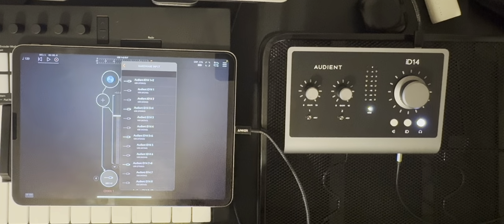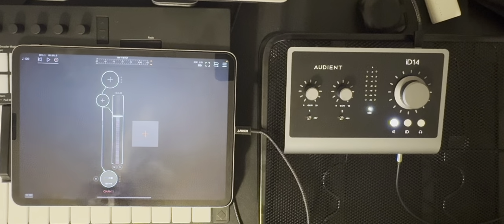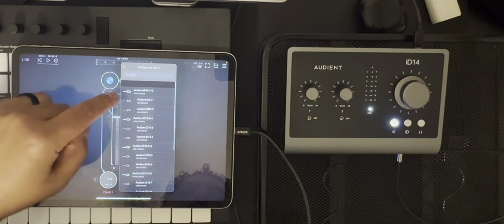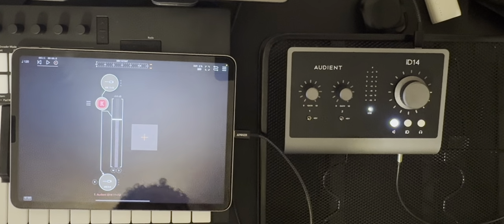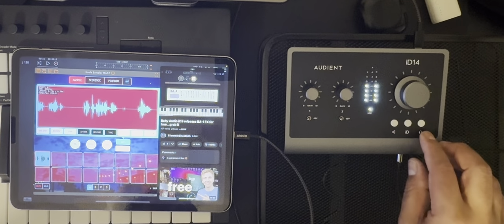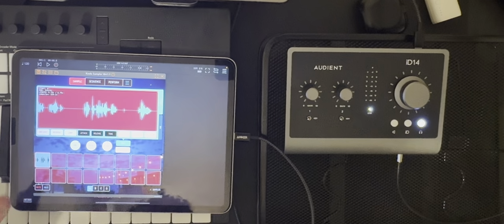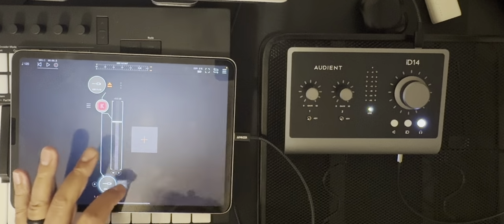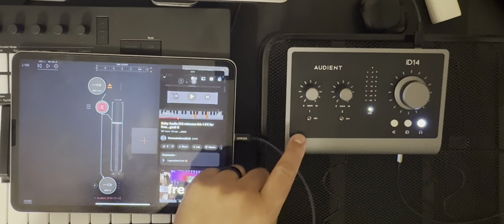Using loopback in the Audient ID14 MKii on ipad to sample from anything on iOS